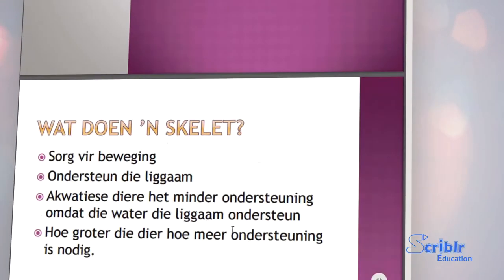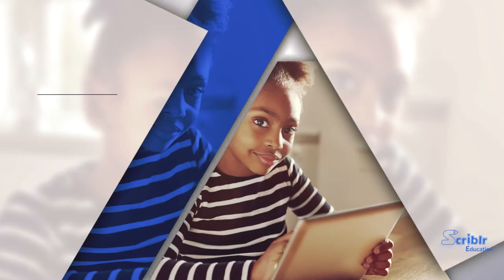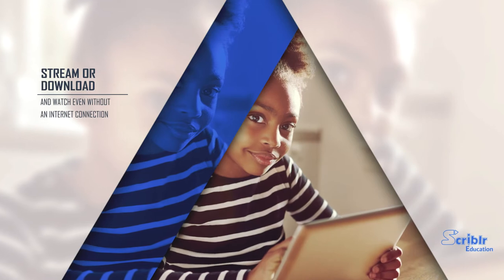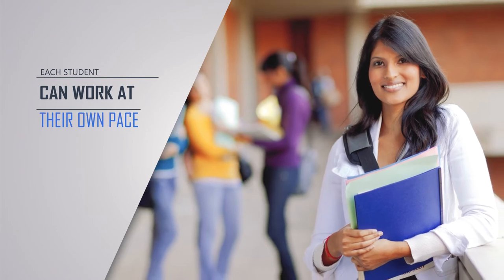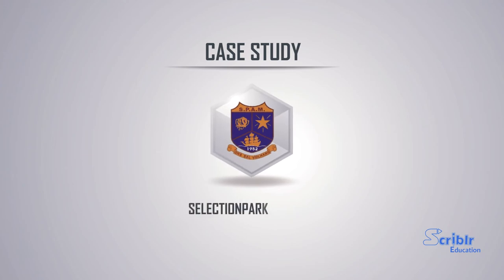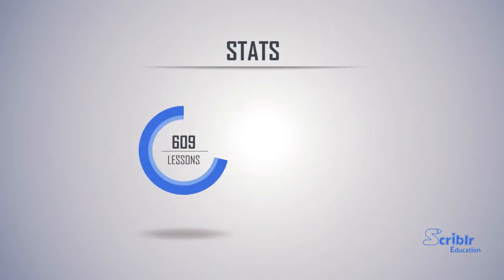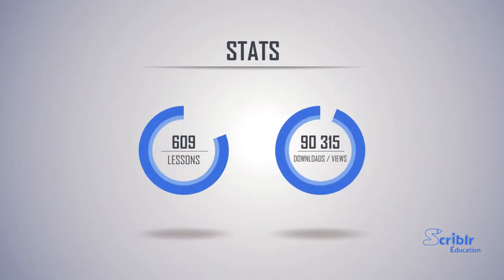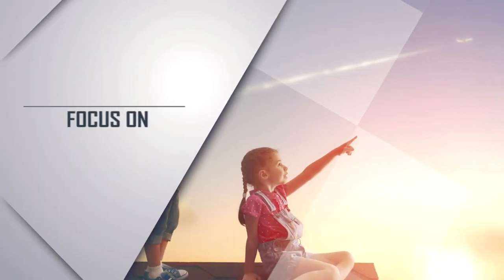Scribr Education English Promotional Video Full HD 1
World leading educational technology and e-learning platform